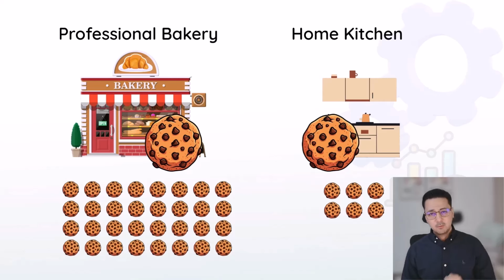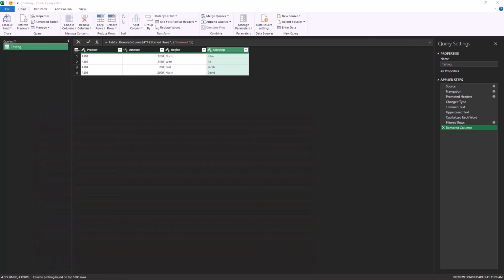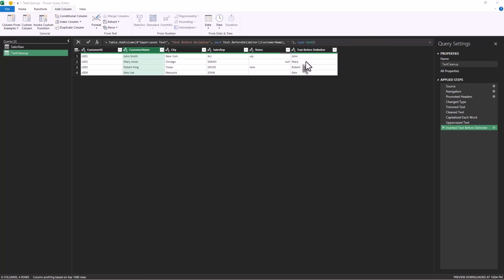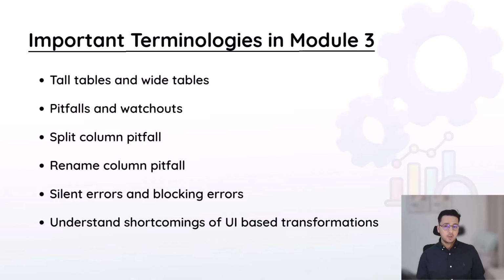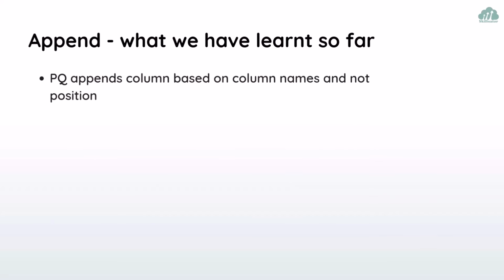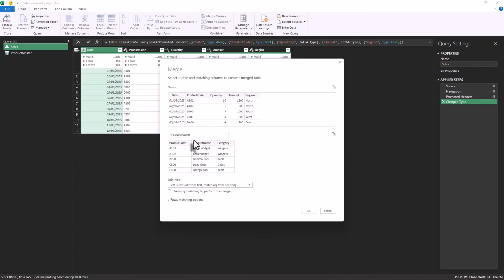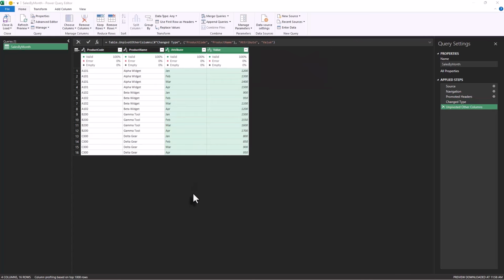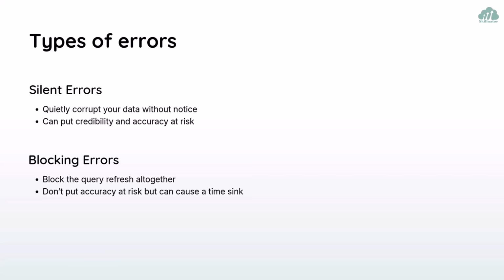Power Query & M Language for Excel and Power BI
Power Query & M Language training for Excel and Power BI — learn how to build robust, reliable, and sustainable data transformation solutions.

This course focuses on understanding how Power Query works and how to design queries that remain stable as data and structures change.

Power Query is a powerful tool in Excel and Power BI, but using it effectively requires more than applying transformations through the user interface.

This training is designed for professionals who want to understand how data flows through Power Query, how transformations actually work, and how to design solutions that are robust, maintainable, and scalable over time.

Rather than focusing only on steps and clicks, the course builds strong foundations and gradually introduces best practices for designing reliable Power Query solutions, including when and why M language is required.

✅ How Power Query works in Excel and Power BI
✅ How data flows through queries and transformations
✅ Core and advanced transformations
✅ Designing queries that are robust and maintainable
✅ Understanding and using Power Query M language
✅ Avoiding common pitfalls that lead to broken or unreliable queries

• Excel and Power BI users who want to go beyond UI-based transformations
• Analysts, finance professionals, and business users
• Anyone who wants to learn Power Query and M language properly
• Anyone building data workflows that need to remain reliable over time
No prior M-code experience required.

Robust query design
Sustainable data workflows

Chapters
00:00 Introduction & Course Overview
09:40 What Power Query Does and the ETL Framework
29:50 Basic Power Query Transformations
35:05 Text Transformations
40:30 Splitting Columns
44:30 Data Types and Error Handling
52:15 Aggregating and Summarizing Data
58:10 Advanced Power Query Transformations
1:00:00 Appending Queries
1:06:00 Append Pitfalls and Watchouts
1:18:00 Folder Consolidation
1:32:00 Merging Queries
1:39:00 Merge Pitfalls and Watchouts
1:46:00 Merge Types
1:49:00 Unpivot Transformation
1:57:00 Unpivot Pitfalls and Watchouts
2:04:00 Multi-Sheet Consolidation
2:09:00 Multi-Sheet Consolidation Pitfalls
2:12:00 Types of Errors in Power Query
2:14:00 Module 3 Recap and Outro

What the full course covers
This video covers module 1 - 3. The full course continues with:
• Writing and understanding Power Query M language
• Designing robust and maintainable queries
• Preventing silent data corruption
• Handling schema changes safely
• Building scalable Power Query solutions used in real business environments